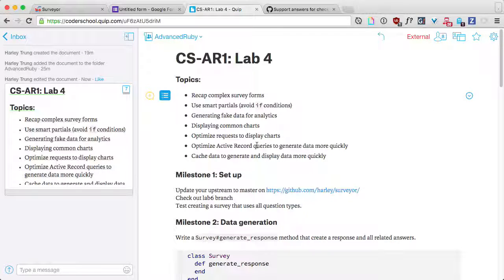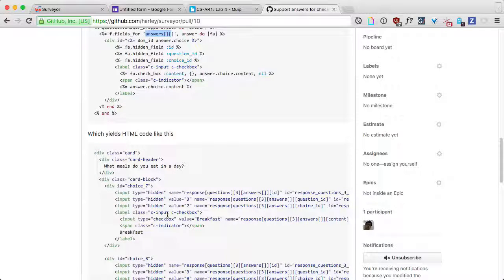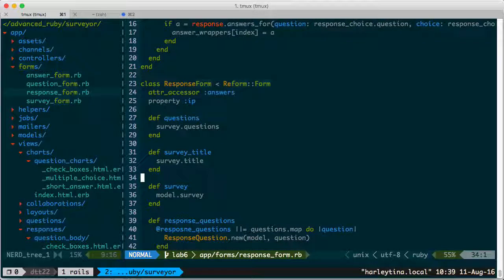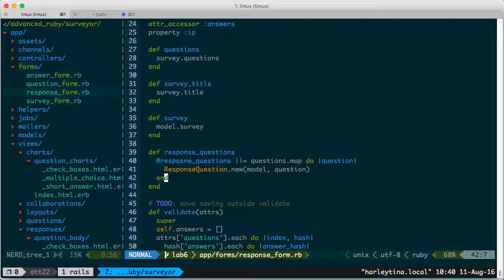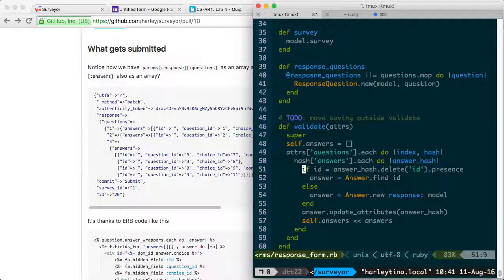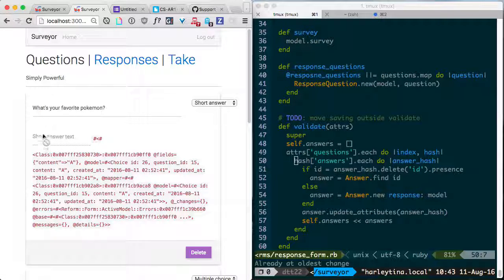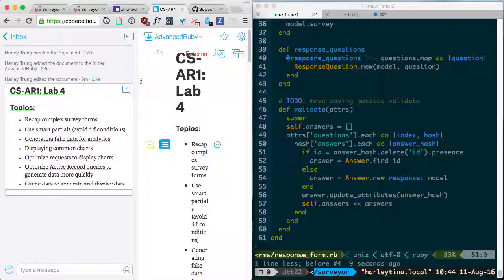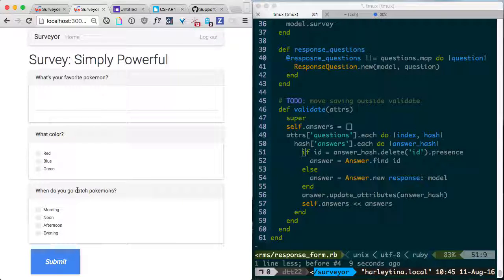CS-AR1: Advanced Ruby Lab 4 - Building a survey site (cont.) - Charts - part 1